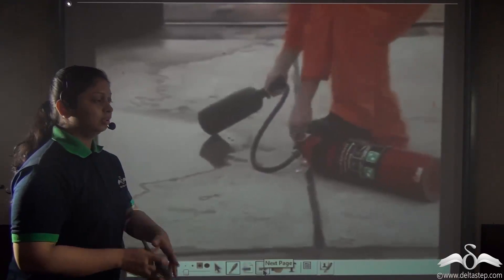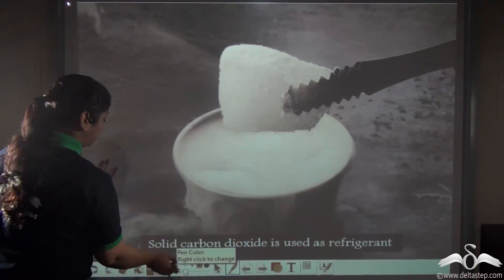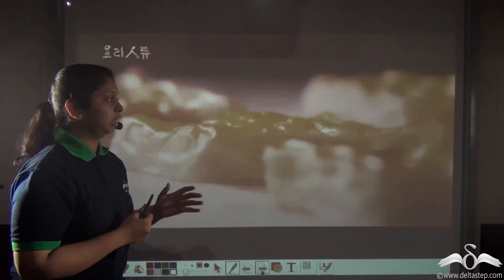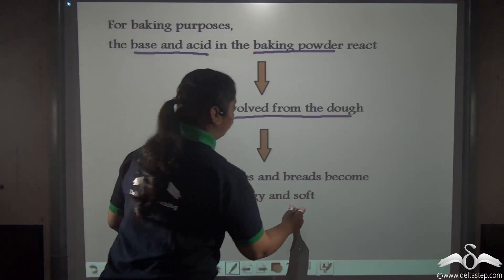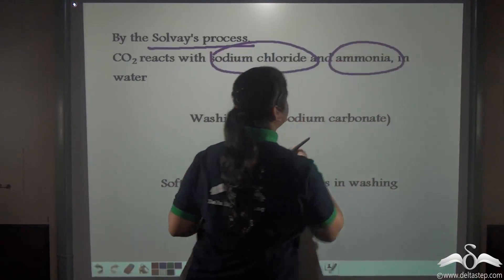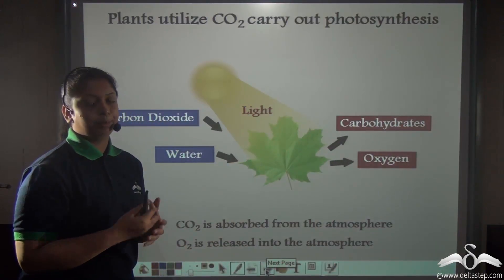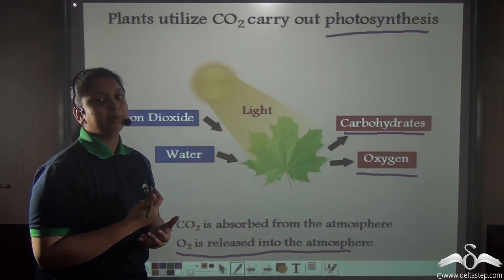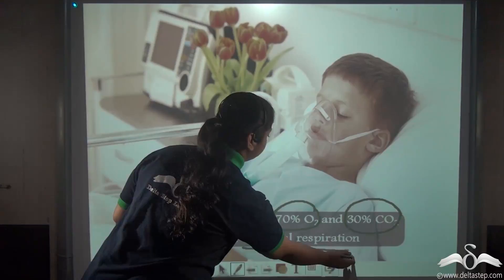Uses of Carbon Dioxide | Class 7 | CBSE | NCERT | ICSE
Learn about the different uses of carbondioxidegas .

Salient features of the app:
• 5000 amazing lectures across English, Maths, Science and Social Science.